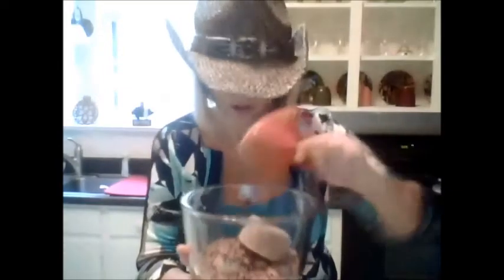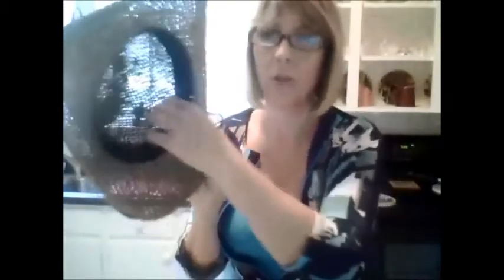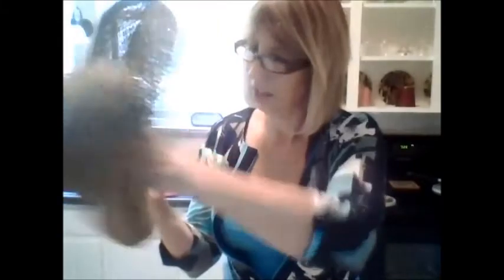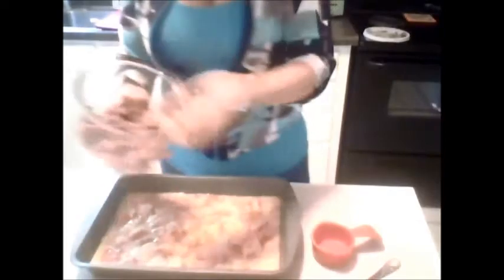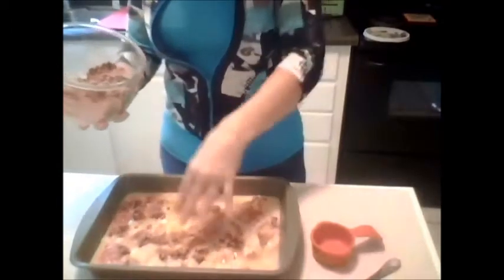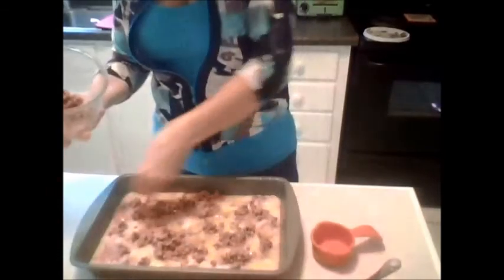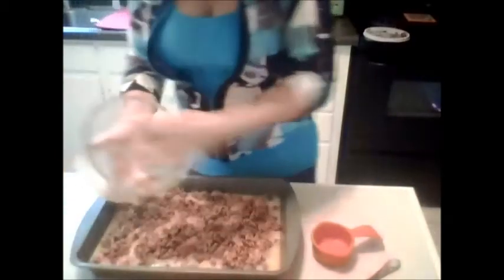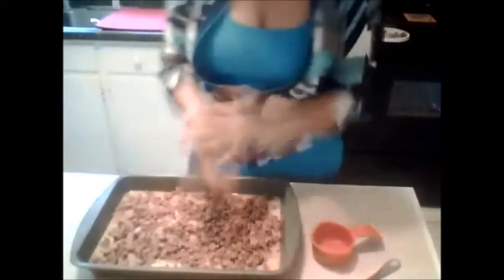Part two bread pudding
Bread Pudding Part Two